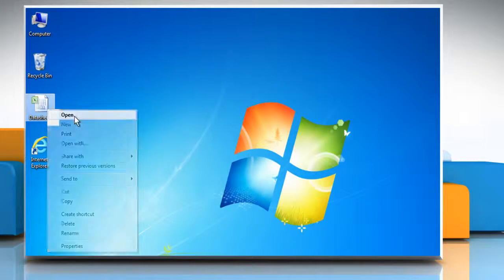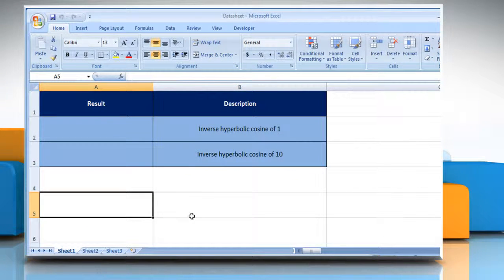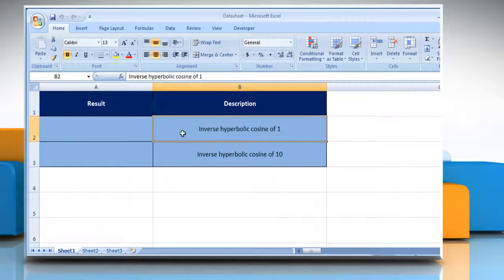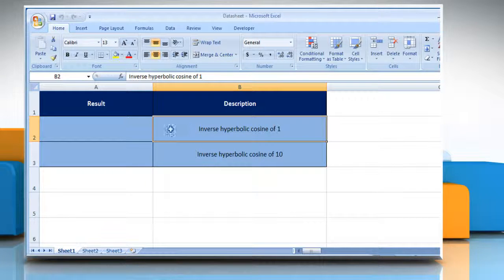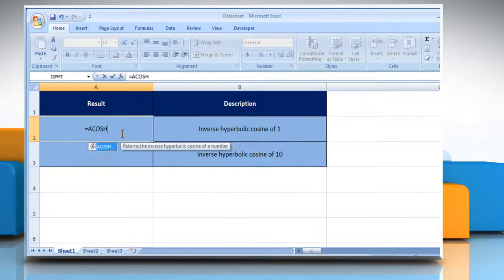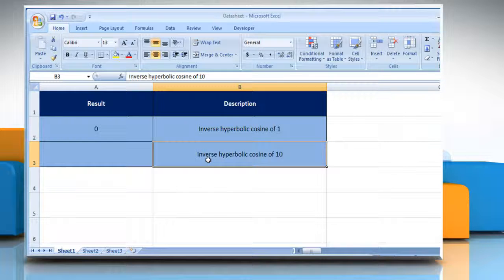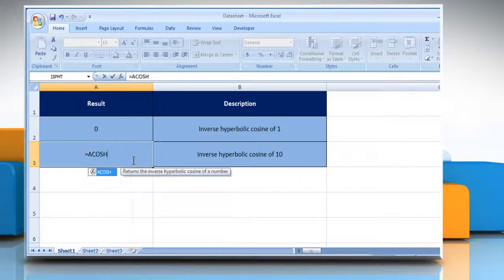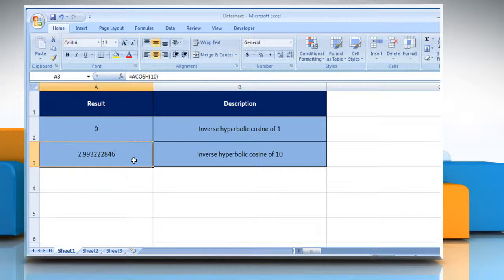How to use the ACOSH Function in Excel :Tutorial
The ACOSH function in Microsoft® Excel returns the inverse hyperbolic cosine of a number. The number must be greater than or equal to 1. This video will show you simple steps to use the ACOSH Function in Microsoft® Excel.

Go to the webpage to know about the complete details i.e. Syntax and Remarks of this Microsoft® Excel function.